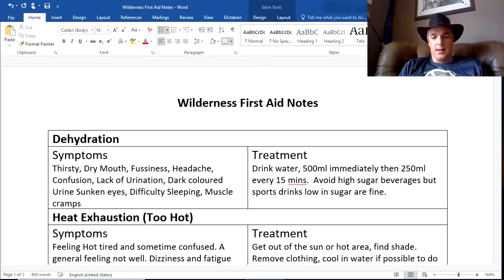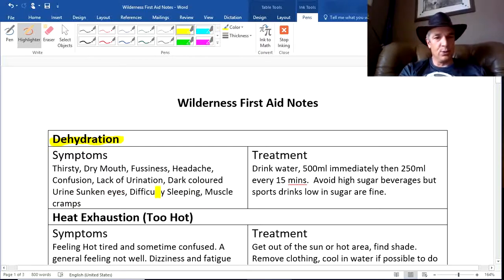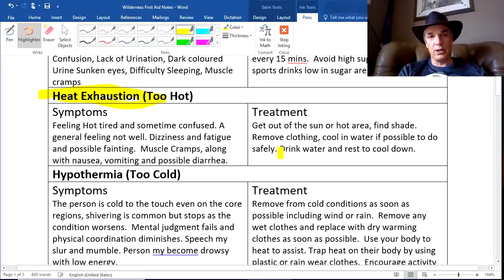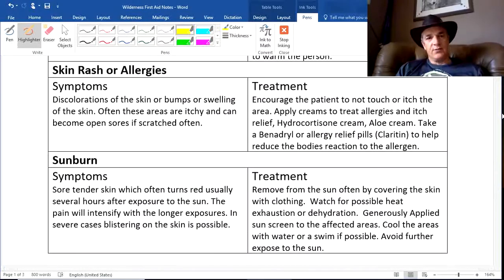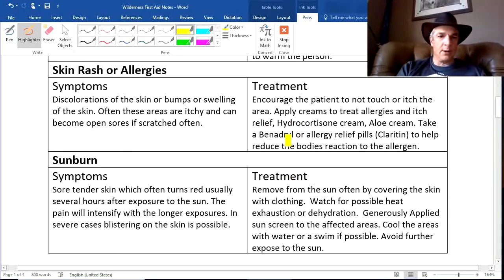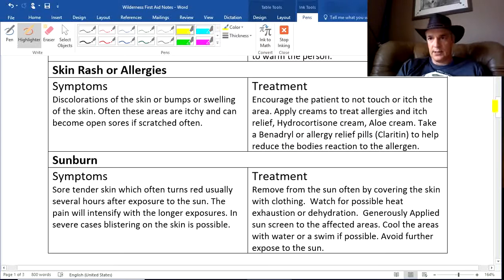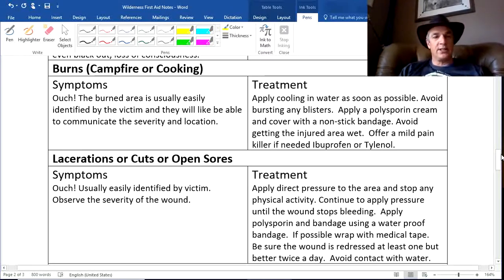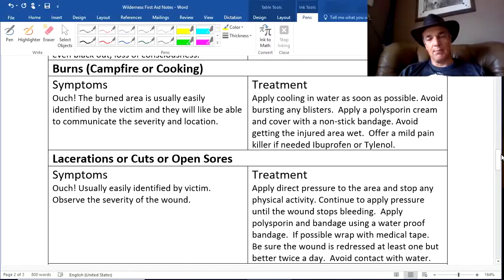First Aid Notes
A Video note on Wilderness First Aid and the most common wilderness first incidents.